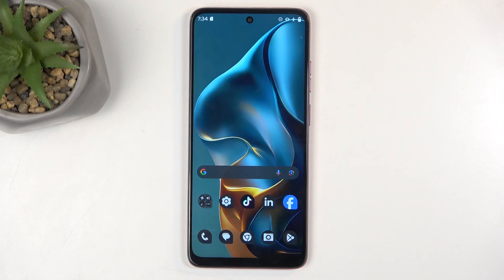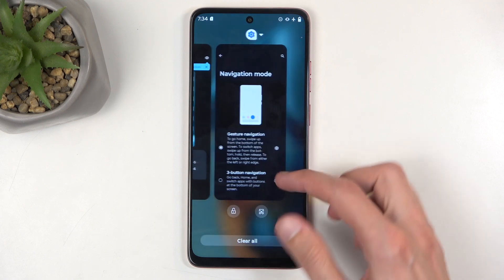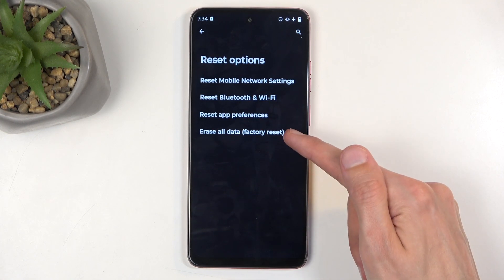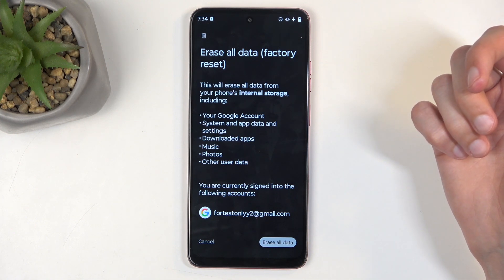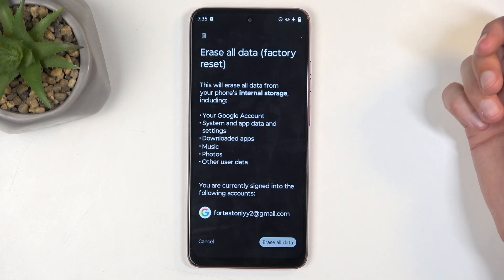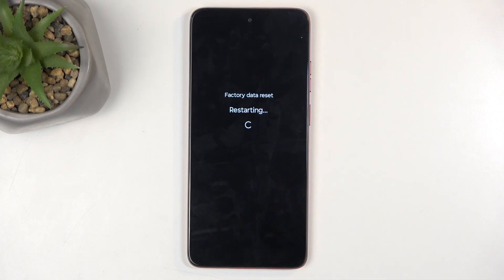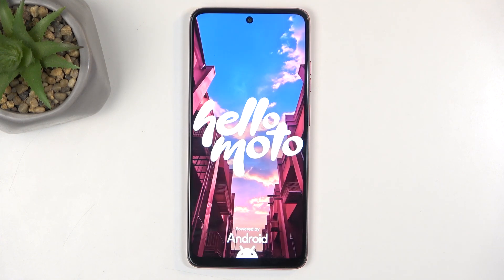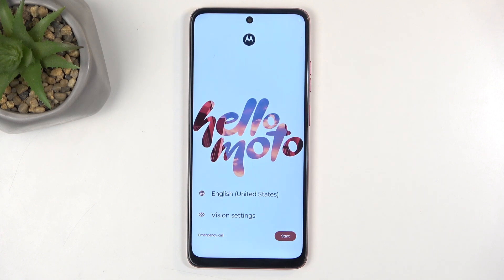How to Factory Reset MOTOROLA Moto G05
A factory reset on the MOTOROLA Moto G05 can help resolve issues like slow performance, glitches, or when you want to erase all data before selling or giving away your phone. By restoring the device to its original settings, you’ll remove all apps, photos, and personal data, so it’s like starting fresh. This option is especially useful if your phone is stuck or not responding to regular fixes. Just make sure to back up your important data before taking this step!

How to Perform a Factory Reset on MOTOROLA Moto G05?
How to Reset MOTOROLA Moto G05 to Factory Settings?
How to Restore MOTOROLA Moto G05 to Its Default Settings?
How to Erase All Data on MOTOROLA Moto G05?